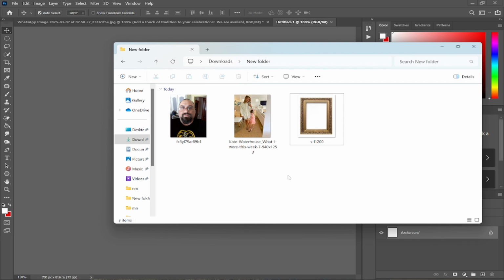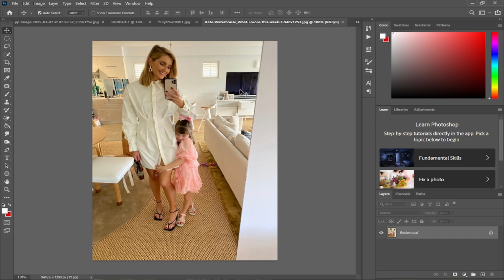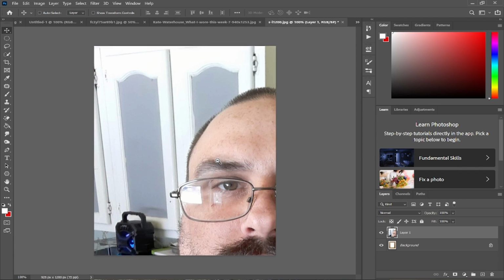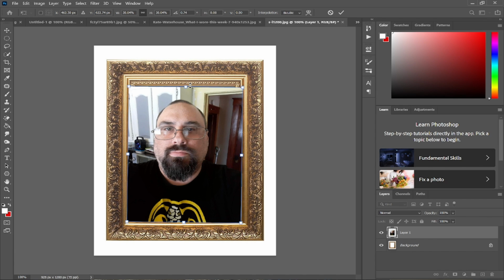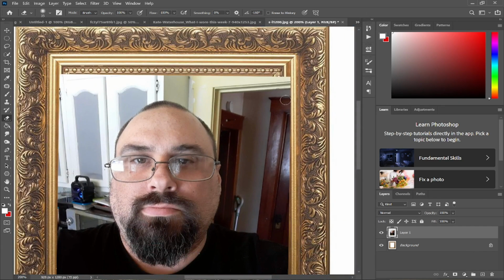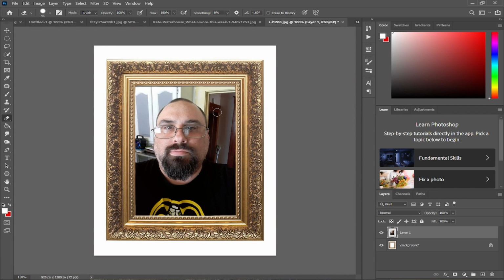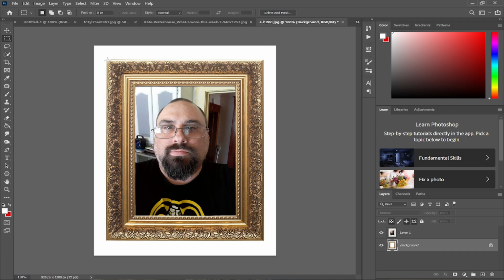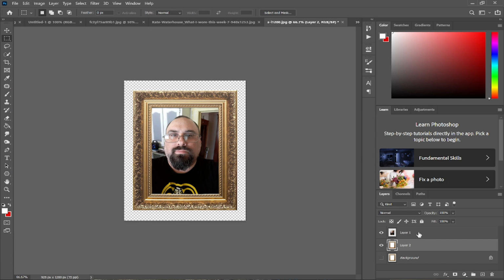Photoshop for beginner, How to frame a client picture using adobe Photoshop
1. Photoshop tutorial
2. Photoshop CC tutorial
3. Photoshop for beginners
4. Photoshop editing
5. Photoshop manipulation
6. Remove background in Photoshop
7. Photoshop portrait editing
8. Photoshop landscape editing
9. Create a logo in Photoshop
10. Photoshop text effects
11. Photoshop 2024 new features
12. Photoshop vs Lightroom
14. Photoshop for influencers
15. Photoshop for photographers
16. How to remove acne in Photoshop
17. Photoshop tutorial for wedding photographers
18. Create a watercolor effect in Photoshop
19. Photoshop tutorial for beginners portrait editing
20. How to make a logo transparent in Photoshop
21. How to use Photoshop for beginners
22. What is the best way to learn Photoshop
23. How to remove noise in Photoshop
24. What are the best Photoshop plugins
25. How to create a Photoshop action

How to change background using adobe photoshop
Easiest way to change background
Adobe photoshop
Adobe premier pro
Adobe lightroom
learning everything in this channel